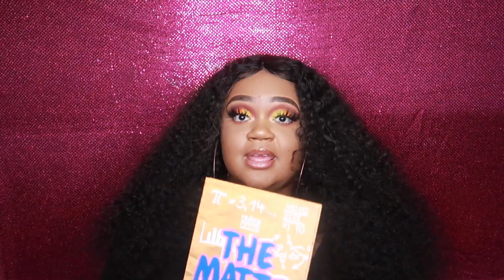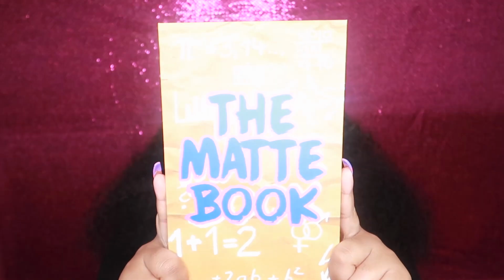THE CRAYON CASE MATTE BOOK| SUNSET EYESHADOW TUTORIAL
Hey loves!!! In this video I will be showing you how I got this sunset eyeshadow look. I created this look using the popular "The Matte Book" palette  from Supa Cent's The Crayon Case cosmetics brand.

Xoxo, Lonnie Glitz💖💋

MakeUp Details💜:
Face:
Clinique- Moisturizing Gel for Oily Skin
Fenty Beauty Pro Filt'r Mattifying Primer
Nars Soft Matte Complete Concealer- Biscuit
Sacha Cosmetics- Buttercup Setting Powder
Sephora MicroSmooth Baked Powder- Tan
Wet n Wild Megaglo Highlighting Powder- Golden Flower Crown

Eyes:
Milani Precision Brow- Espresso
P LouiseRumor Base- Shades 3 & 4
The Crayon Case- The Matte Book Palette
Sephora Black Eyeliner
Fenty Beauty Cuz I'm Black Mascara
Veleasha Mink Lashes- Style 145A